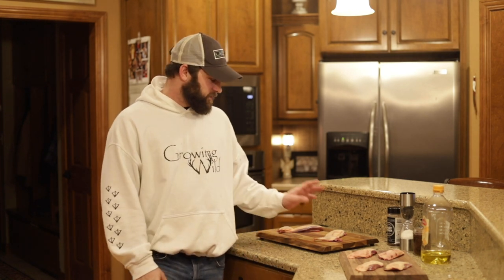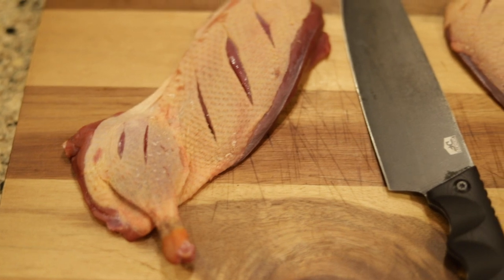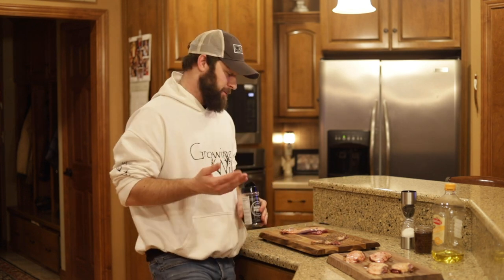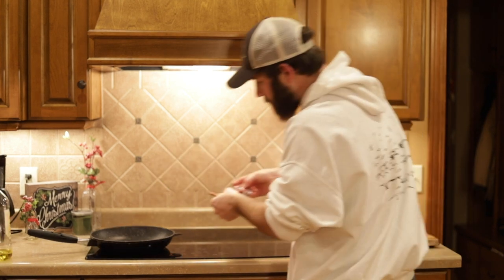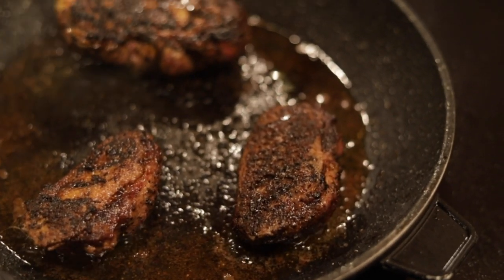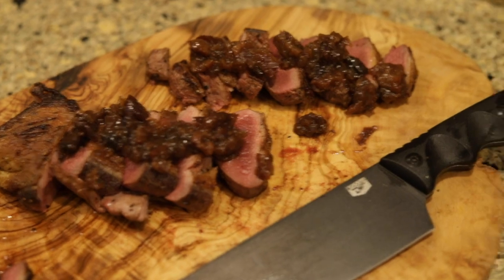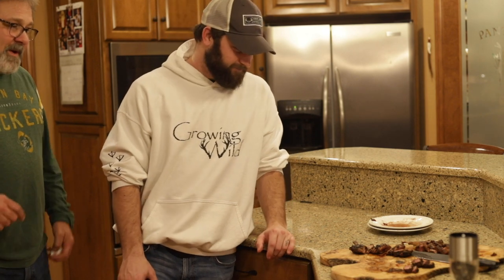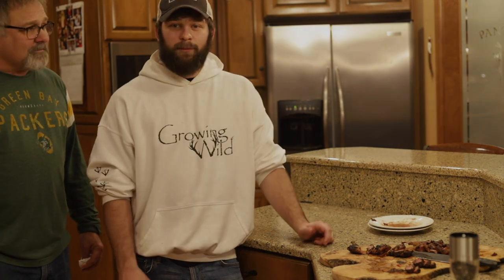Cooking Wild Game: Skin-On Mallard Duck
I took my dad out on his first duck hunt ever, and we had a successful hunt!

I decided to celebrate this hunt by cooking a great meal for my parents. This is one of my favorite ways to cook wild duck, an if you haven't given it a try I highly recommend it!

If you want to try Musket Powder, you can find it

If you want to try Dfackto Knives, you can find them